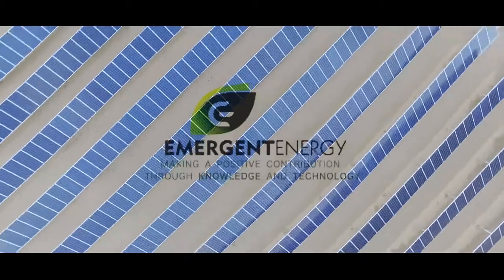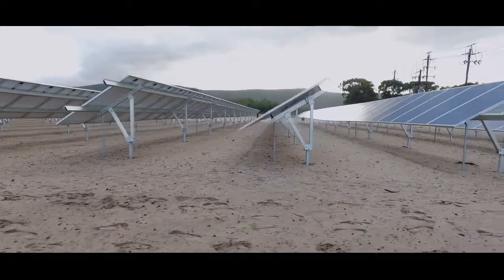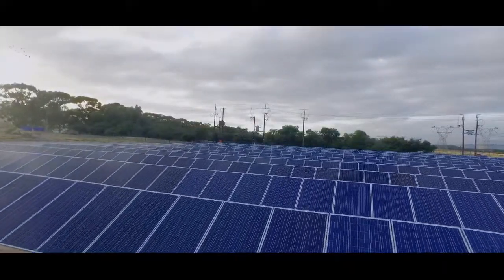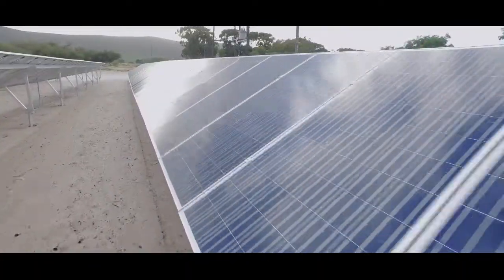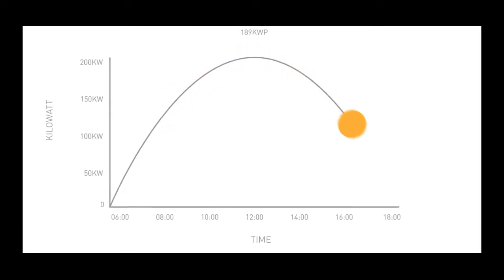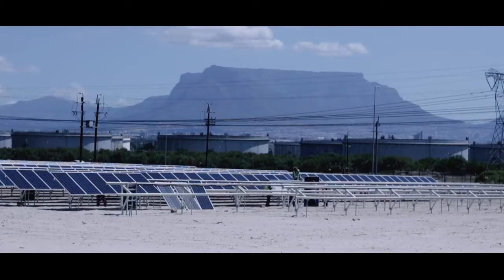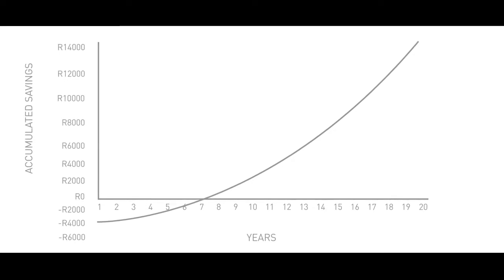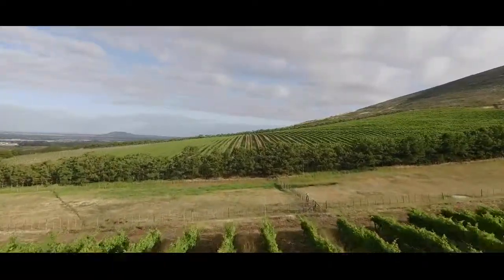189kWp Ground Mounted Solar PV System @ De Grendel Wines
Emergent Energy has successfully installed a Ground Mounted Solar PV system at De Grendel Wines. With partners like Trina Solar, we ensure we are delivering quality products at cost efficient prices.